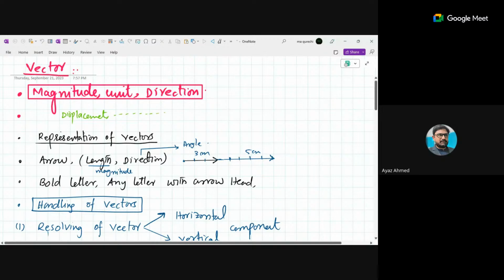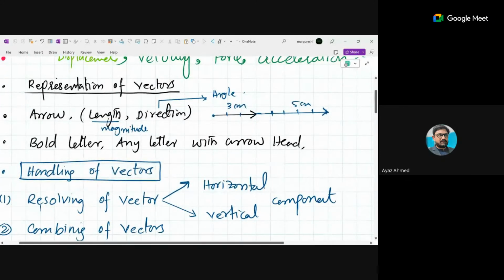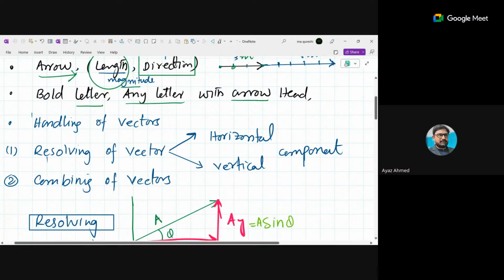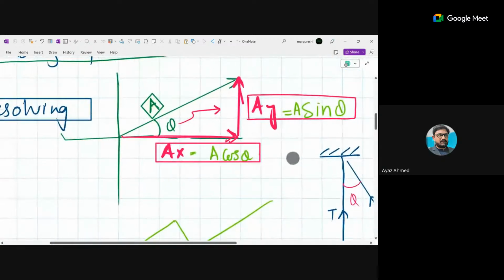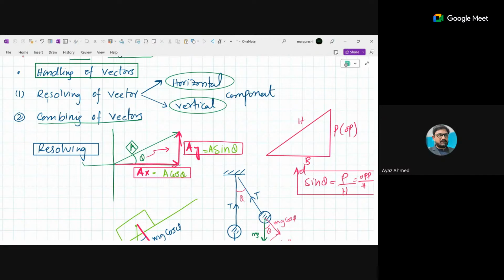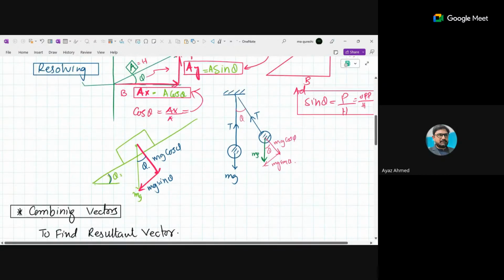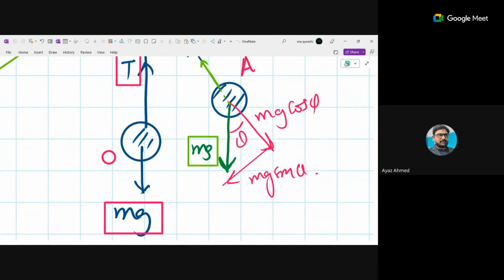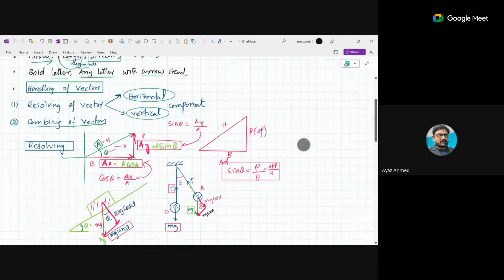9702 PHYSICS AS RESOLVING OF VECTORS-FORCES AN EASY APPROACH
9702 PHYSICS AS RESOLVING OF VECTORS-FORCES  AN EASY APPROACH